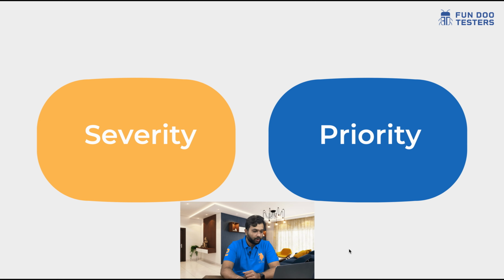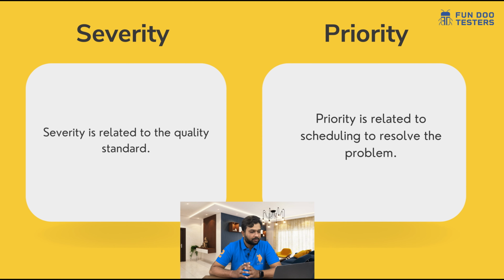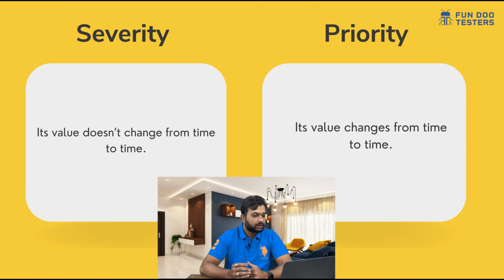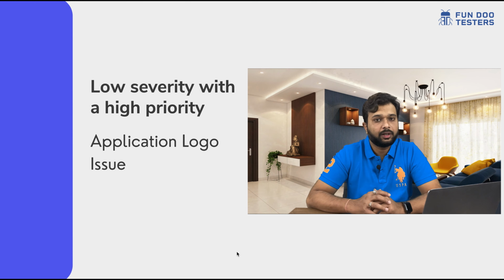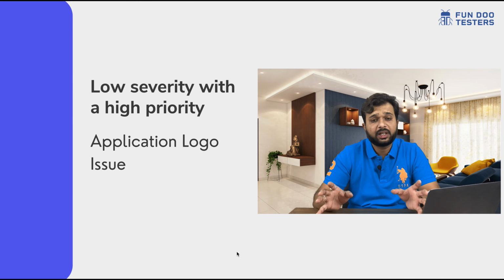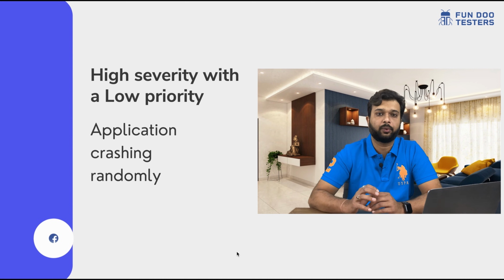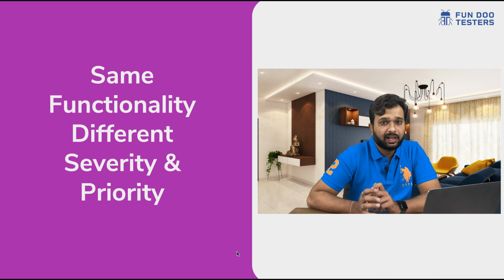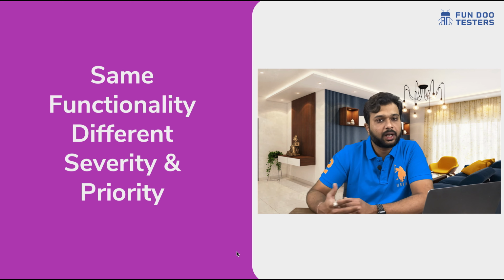Software Testing Tutorial- Severity vs priority in software testing - Real time interview Questions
In this video I have explained, we will learn about Severity and Priority in Software Testing.

- What is Severity?
- What is Priority?
- What is the difference between Severity and Priority? With examples.
- What is an example of low severity, high priority bug?
- What is an example of high severity, low priority bug?